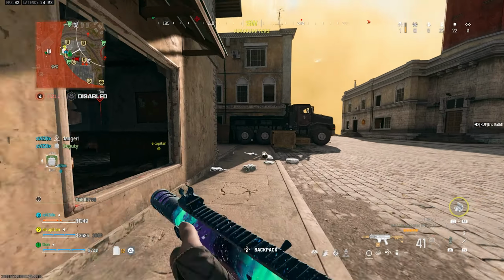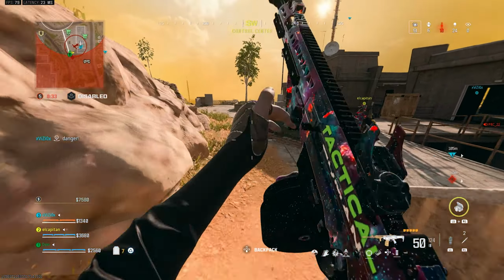WARZONE 3 CRONUS ZEN SCRIPT FEELS LIKE AIMBOT! BEST MODERN WARFARE 3 SCRIPTS!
1️⃣ Over 1,000+ Members
2️⃣ Anti-Recoil Spreadsheets For All Weapons
3️⃣ Best Sticky Aim Assist Values
4️⃣ Script Downloads For PC and CONSOLE!

Script Store benefits include:
1️⃣ Access to Stickiest Scripts
2️⃣ Instant Delivery Download
3️⃣ 24/7 HELP